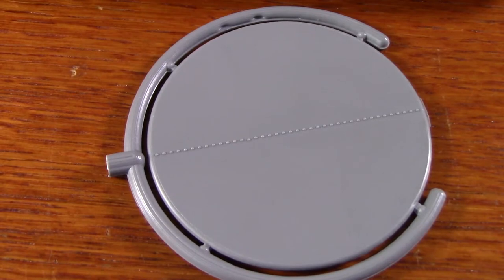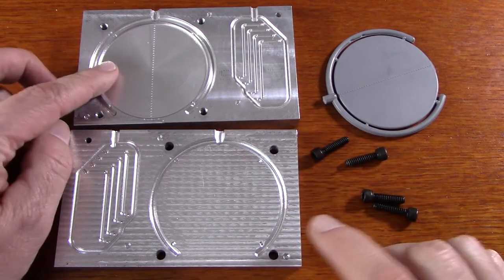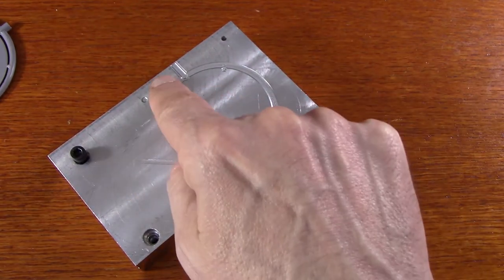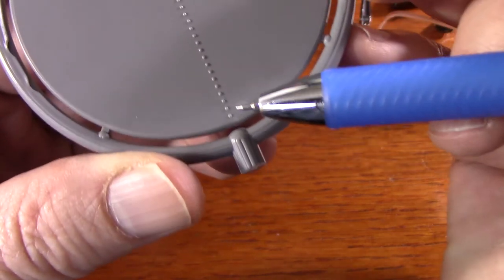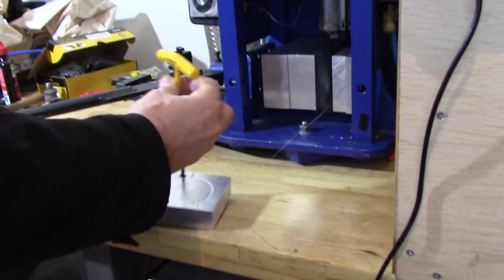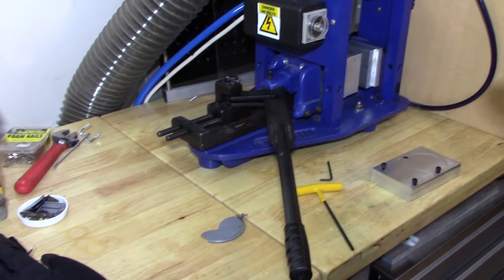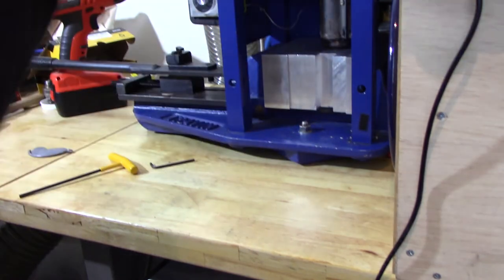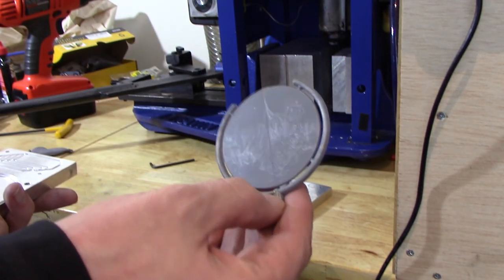#16 What can you Make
A subscriber asked me two questions: How large of a part can I make, and how detailed can those parts be. He was interested, in particular, in my Travin TP1 injection molding machine.